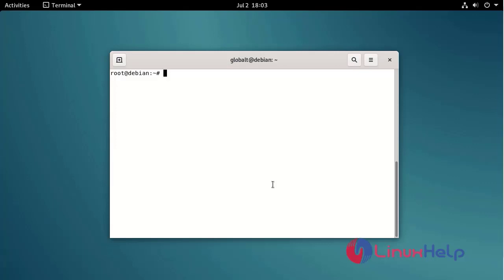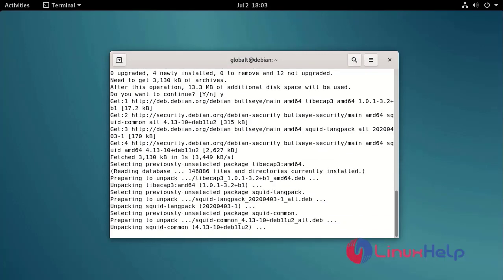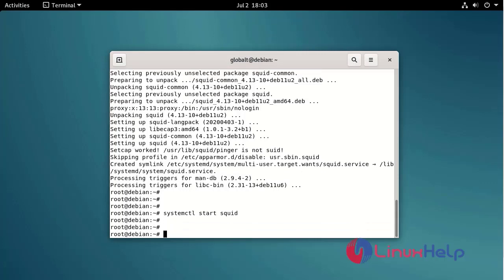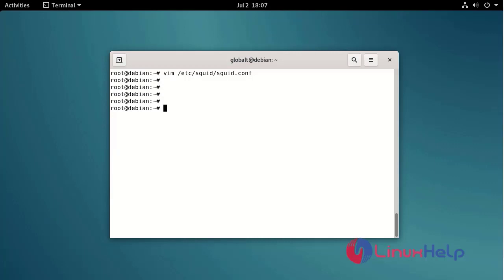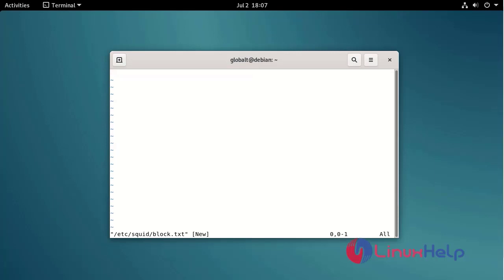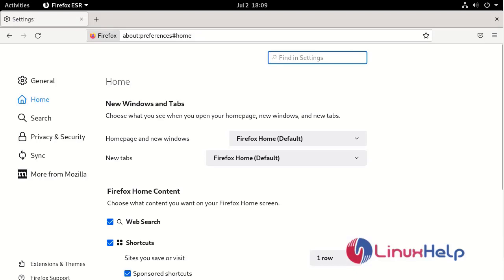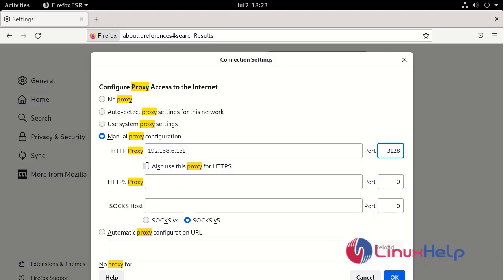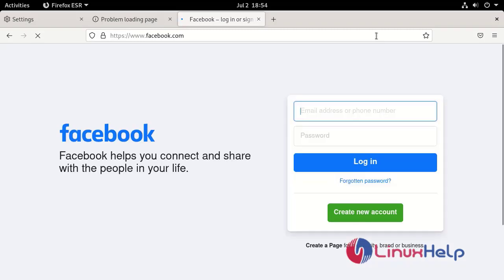How to Install and Configure Squid Server on Debian Linux 11.4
Proxy servers act as a gateway between the user and the internet and are used to block particular websites and browsers.